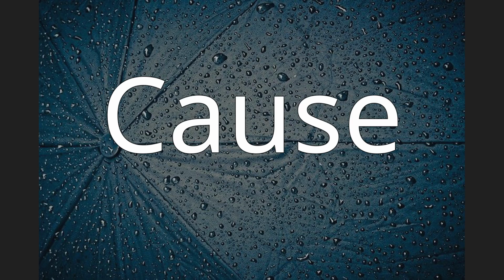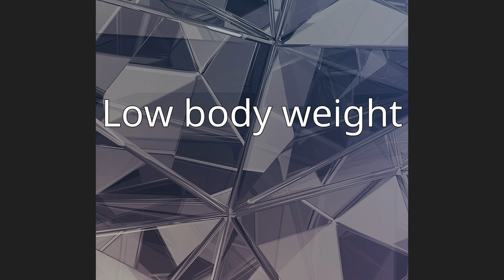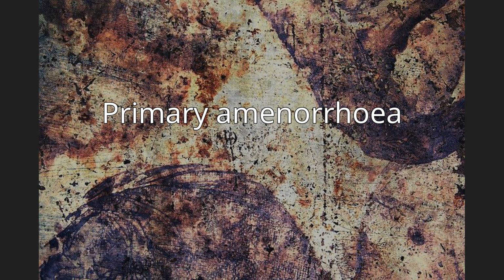Amenorrhea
Amenorrhea is the absence of a menstrual period in a woman of reproductive age. Physiological states of amenorrhoea are seen, most commonly, during pregnancy and lactation (breastfeeding), the latter also forming the basis of a form of contraception known as the lactational amenorrhoea method. Outside the reproductive years, there is absence of menses during childhood and after menopause.
Amenorrhoea is a symptom with many potential causes.
Primary amenorrhea is defined as an absence of secondary sexual characteristics by age 14 with no menarche or normal secondary sexual characteristics but no menarche by 16 years of age. It may be caused by developmental problems, such as the congenital absence of the uterus, failure of the ovary to receive or maintain egg cells, or delay in pubertal development.
Secondary amenorrhoea (menstrual cycles ceasing) is often caused by hormonal disturbances from the hypothalamus and the pituitary gland, from premature menopause or intrauterine scar formation.  It is defined as the absence of menses for three months in a woman with previously normal menstruation, or six months for women with a history of oligomenorrhoea. Another potential cause for amenorrhea is in the presence of a severe eating disorder, like anorexia nervosa,  characterized by food restriction and being underweight. 66–85% of patients with anorexia nervosa present amenorrhea as a symptom.